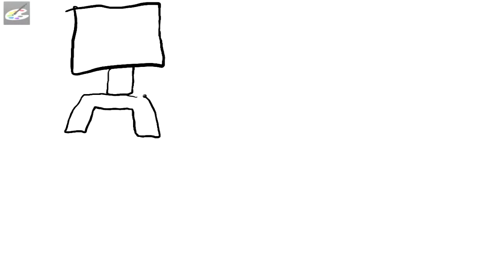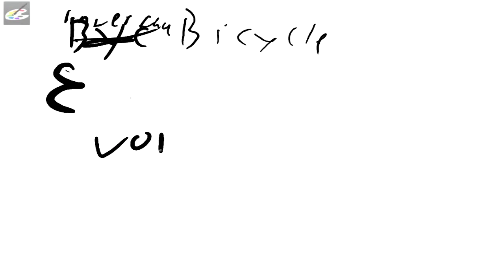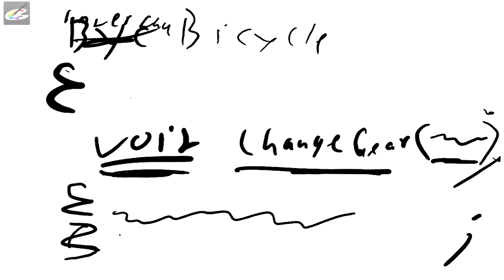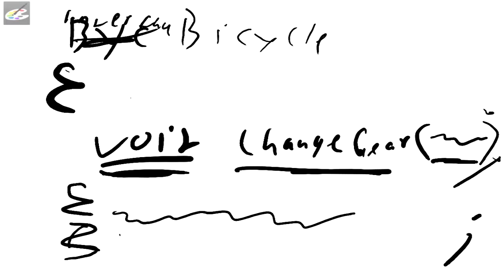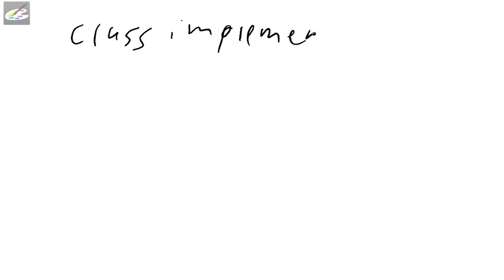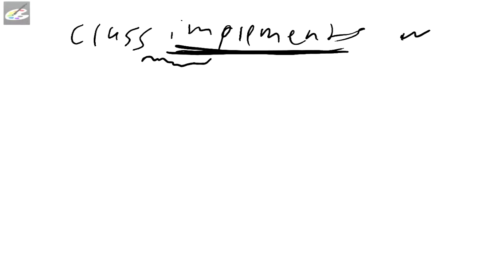Intermediate Programming 22: Interfaces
Trying to explain the use of interfaces